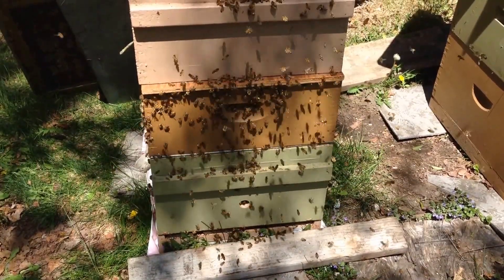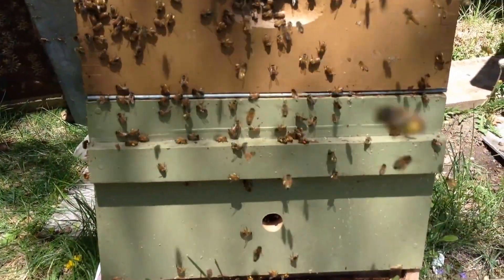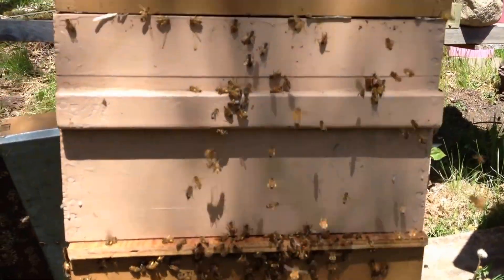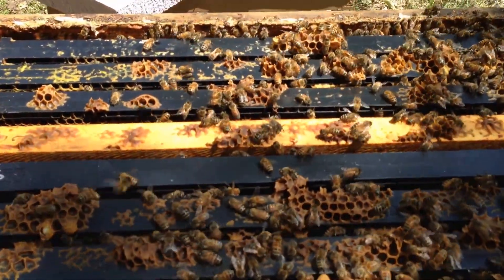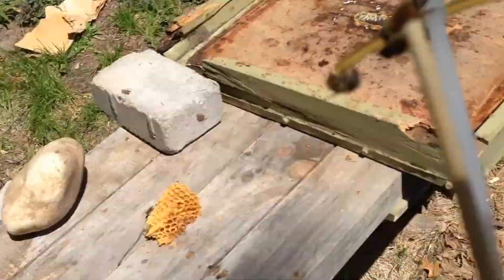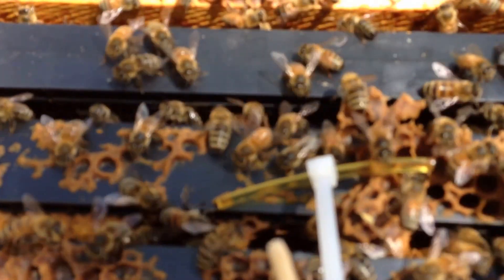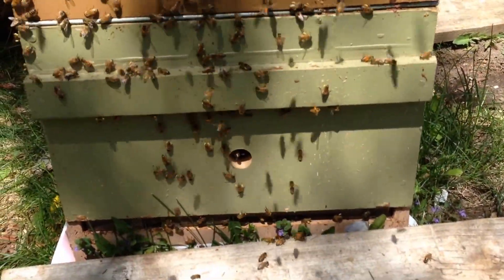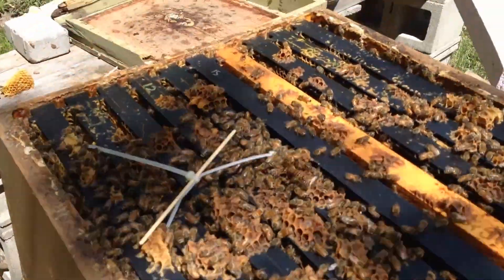Dutch drone brood trapping method variant trial for mite and swarm control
There are two problems with an overwintered colony that is intended for production in a mite-chemical treatment free apiary.  First the colony wants to swarm in the spring and second if it doesn't swarm the population of mites will grow over the summer and the hive will crash in the late fall or early winter.
Clever Dutch and German researchers worked out a miticide-free method that removes mites and controls swarming. One isolates the queen and some bees from all but the drone brood then the phoretic mites have nowhere to go but into that brood which can be removed.
After a week the  portion of the hive that was separated from the queen and foragers - the eggs, larva, and nurse bees - will no longer be growing.  Over the next few weeks the mites that emerge with the workers can be captured on egged drone frames that are added to this portion over several weeks then removed.
Sometimes the researchers allowed this portion of the hive to raise a queen.  In this trial I am using an artificial queen pheromone,
in order to try to prevent the bees from making their own queen as I wish to recombine these bees with the parent hive after the mites have been removed.
For further reading I recommend this excellent summary of worldwide varroa control that was produced by researchers from New Zealand.  The Dutch/German method is included under the Biotechnical section.